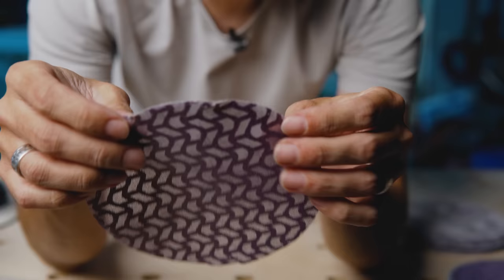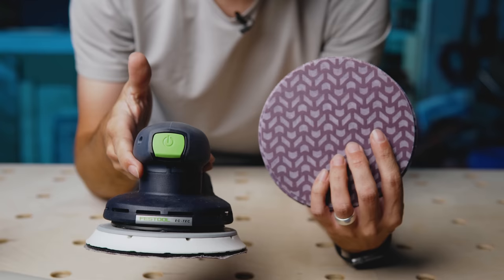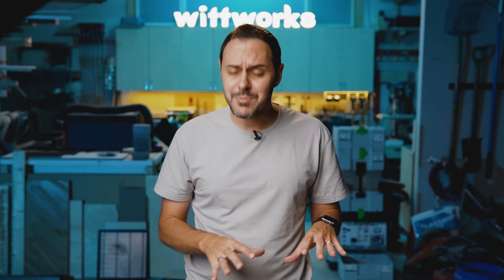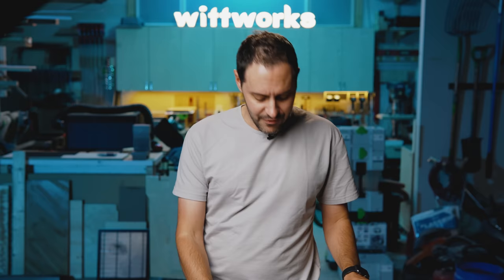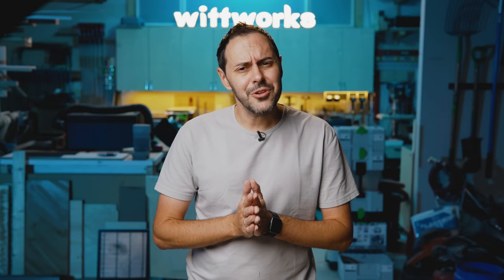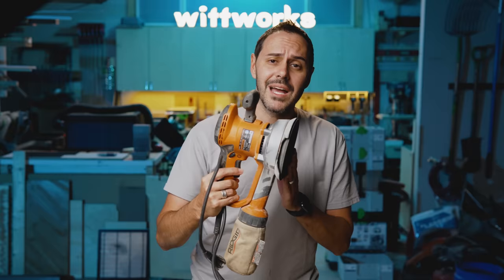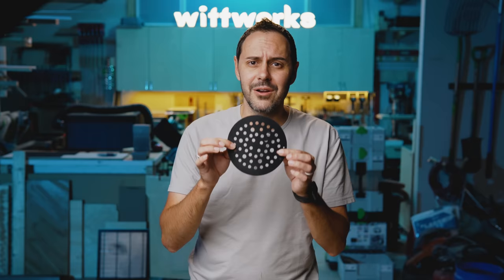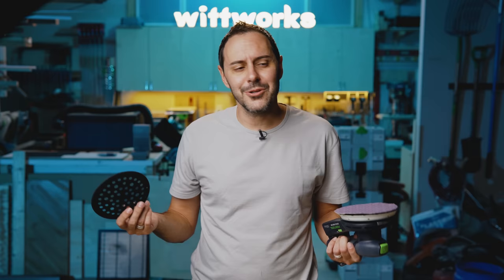the problem with the "best" sandpaper (& how to fix it cheap)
Most rave about the 3M Xtract sandpaper, but I've had a problem with it and was frustrated. It took me a while to find this information and the fix, so here you go! So if you want to really love this sandpaper, this is the video for you.

Festool 150 (6") Padsaver
Festool 125 (5") Padsaver

the first Festool sander I bought
the big boy
Dust Extractor I use

🤝 JOIN OUR SQUAD 🤝
If you like our vibes, you should join our tribe!

🚨 MAKERS COMMUNITY 🚨
🗣 Connect with other cool makers like you on our Discord server

⏱ TIMESTAMPS ⏱

Sony a6600
Sigma 16mm Lens
Sigma 30mm Lens
Wireless Lav Mic
Shotgun Mic
Key Light
38” Quick Parabolic Softbox
Safety Sandbags
Best SSD Drive